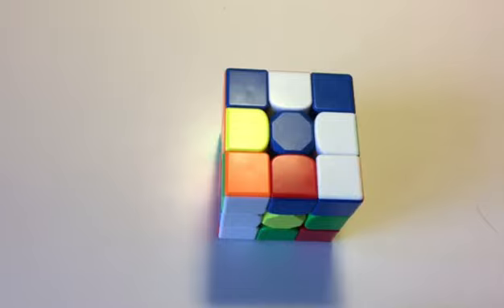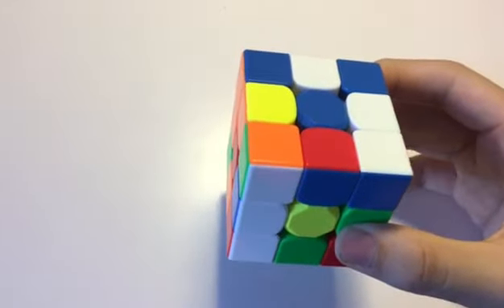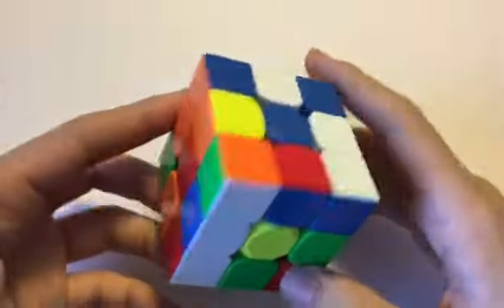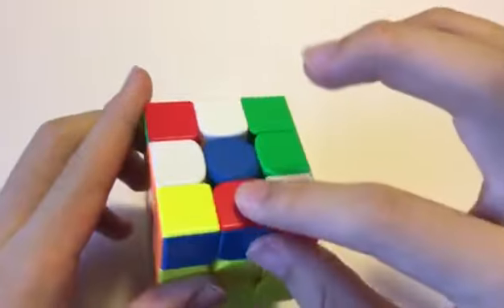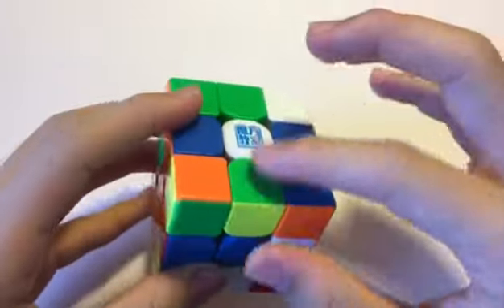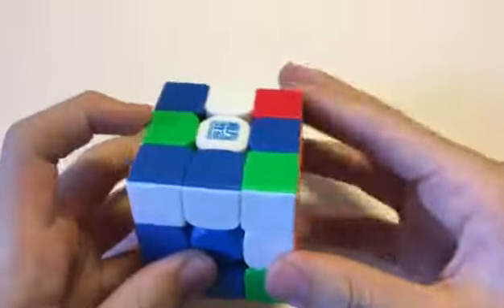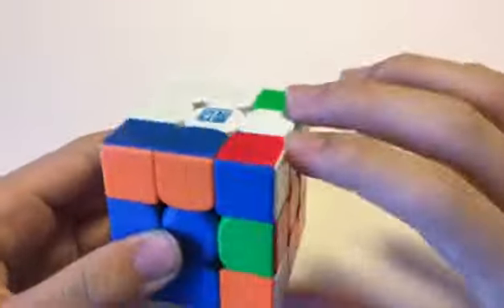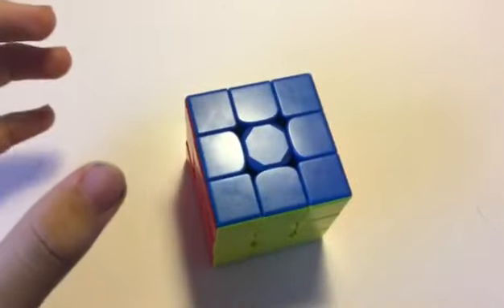Breakdown of Jode Brewster's INSANE 3.88 OcR Single!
Huge congrats to Jode for pulling this off!
Scramble: B' R' L B U2 B2 L F D2 F2 U2 F' L2 F R2 B2 L2 D L